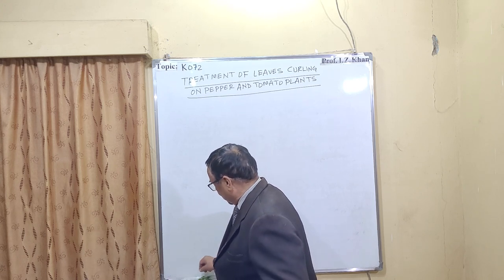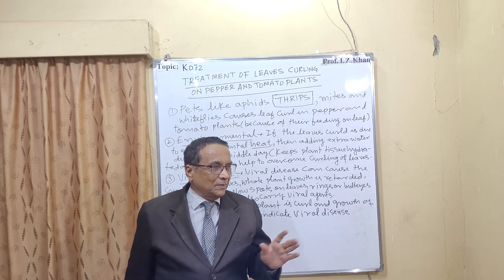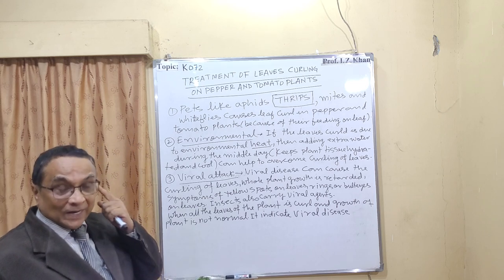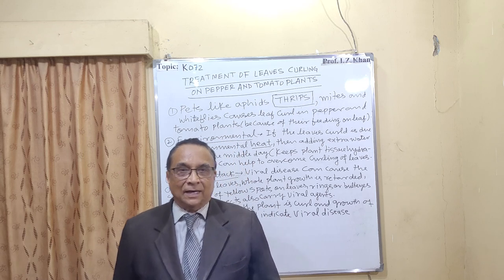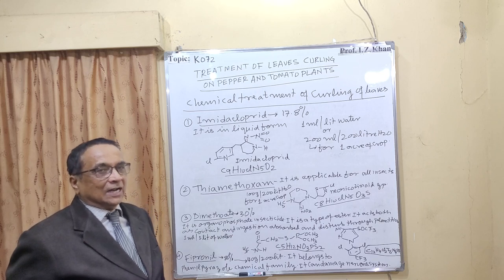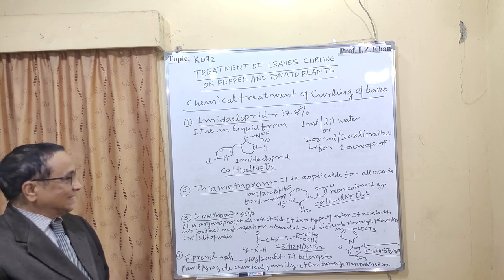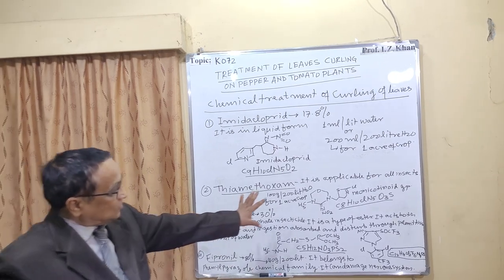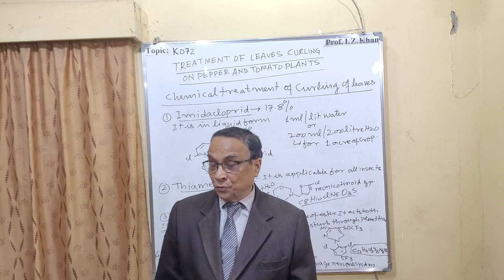Lecture 1072Topic- TREATMENT OF LEAVES CURLING ON PEPPER AND TOMATO PLANTS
Introduction
Leaves curling in pepper and tomatoes are due to three factors one is due to pest attacks like aphids,thrips,mites,and whiteflies causes leaf curl on pepper and tomatoes. Second is environment factor it is due to excess heat where plant tissues are dehydrated. The third factor is viral disease which can cause the curling of leaves. These can be chemically treated.